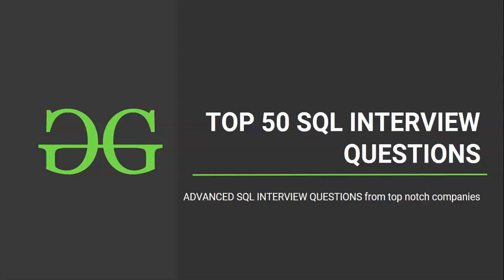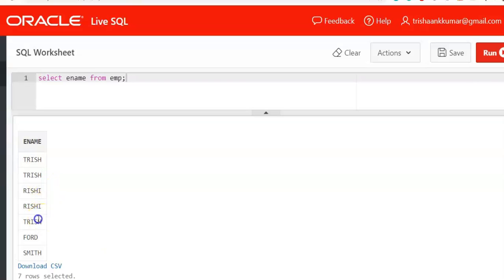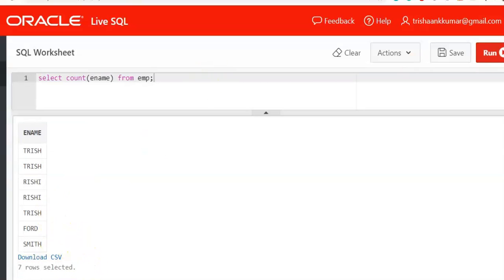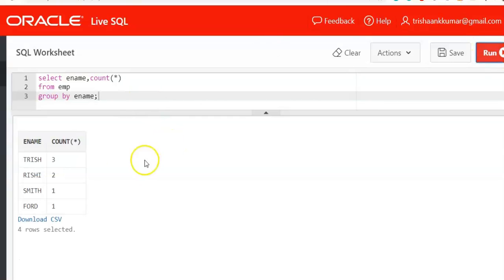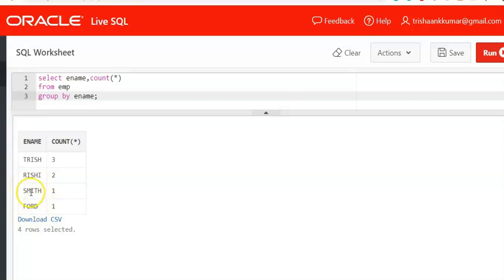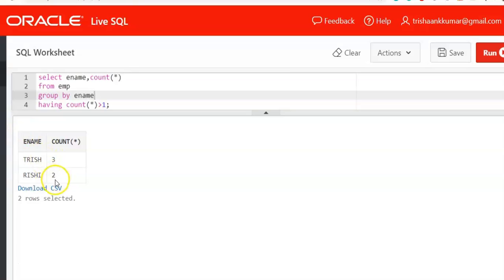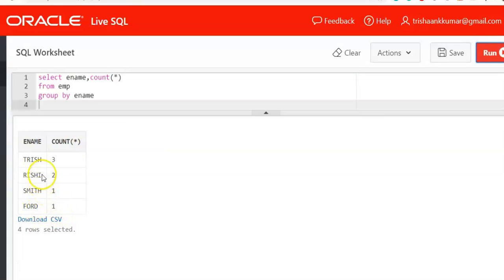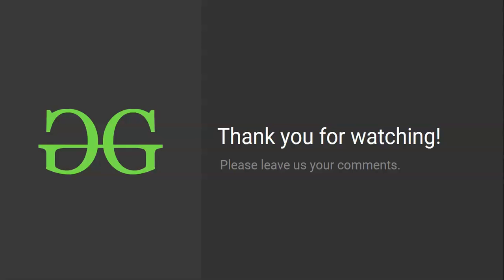Display Duplicate of a Column | Ep-4 | Top 20 SQL Interview Questions | GeeksforGeeks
🚨 Episode Focus:
In this episode of our top SQL interview questions series, we tackle another frequently asked question: How to display duplicates of a column in a database. Understanding this query is essential for data analysts, database administrators, and software developers. We’ll guide you through the process with a step-by-step breakdown, ensuring you grasp the logic behind it quickly! 🧠

🔑 What You'll Learn:
📝 SQL query techniques to identify and display duplicate values in a column
📐 Best practices for data management and retrieval in SQL

Whether you're a beginner looking to strengthen your foundation or an experienced professional preparing for advanced roles, this episode on displaying duplicates will enhance your SQL skills and boost your confidence in interviews! 🚀

sql placement
2nd highest salary in sql